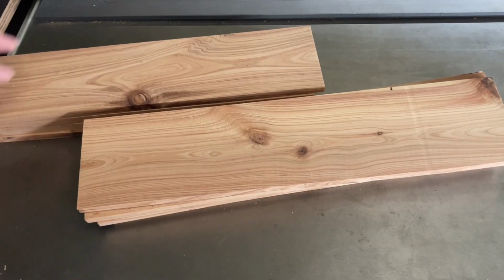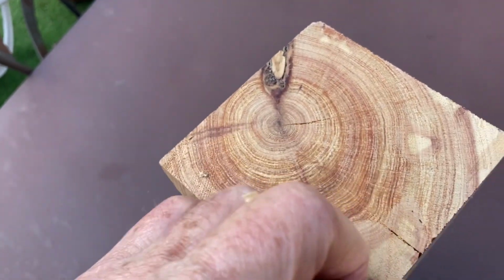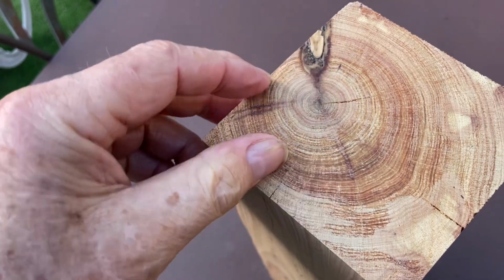Speargun Timbers : Native Cypress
Wooden speargun Timbers